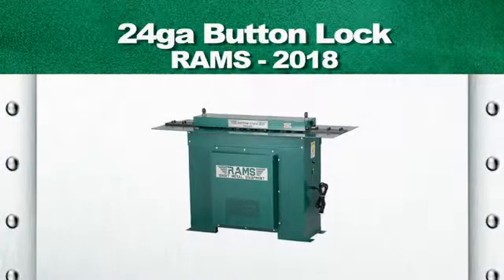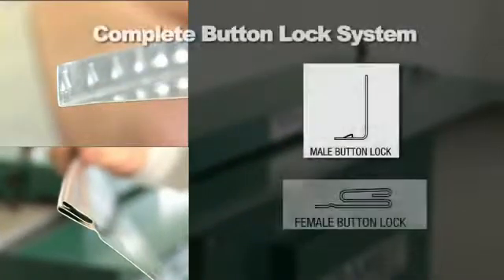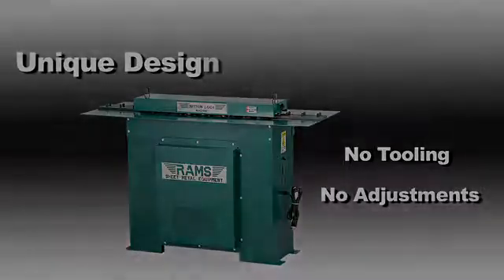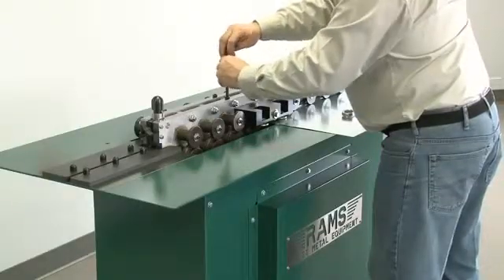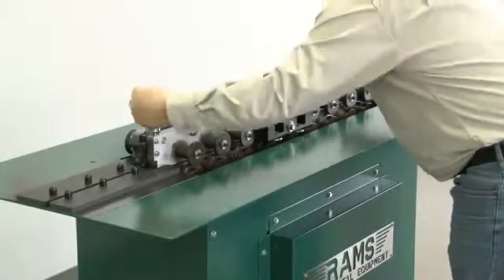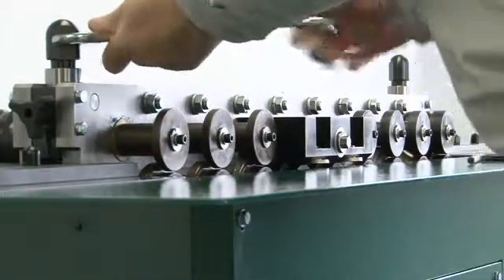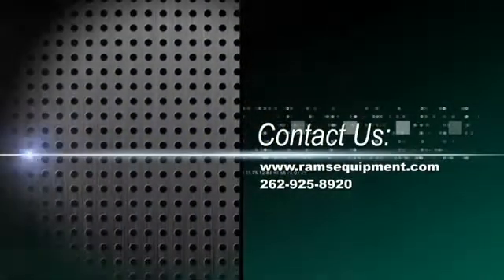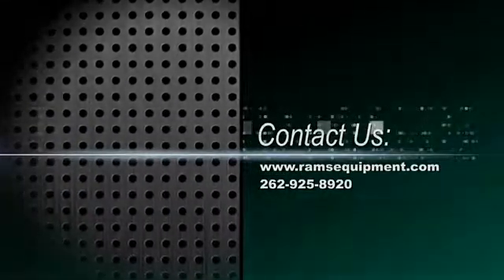RAMS-2018 24ga Button Lock Machine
The unit comes with a 3 HP electric motor, 208-230V single phase, 1725 RPM motor that requires a 20 AMP service breaker. This one of a kind, nine station, double sided machine, is capable of producing both the male and female profiles needed, to make a complete button lock system. Aside from our competitors; this machine has several cost saving, innovative features: A pressurized spring-loaded top plate which allows you to quickly and easily remove jams within minutes, saving time, and money! Unique design which requires NO TOOLING, and NO ADJUSTMENTS! A Heavy Duty Cabinet with large work surface. Hardened guide bars and wear plates to eliminate erosion caused by plasma cut material.